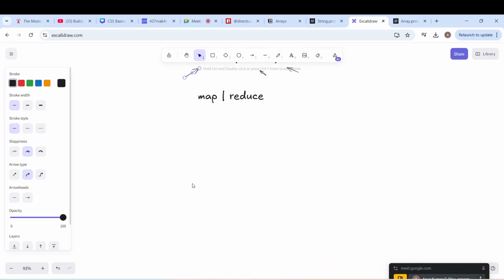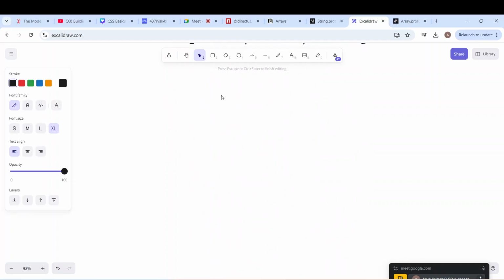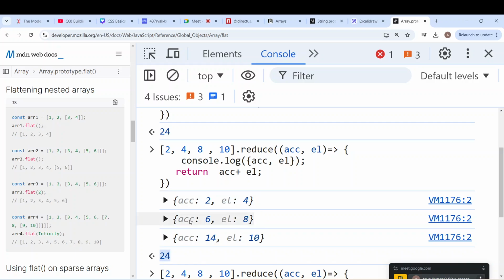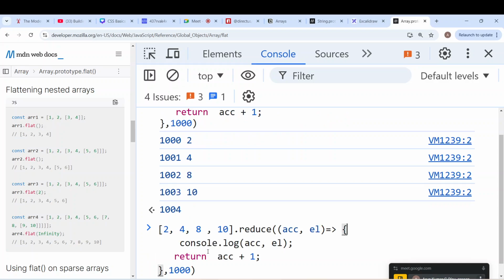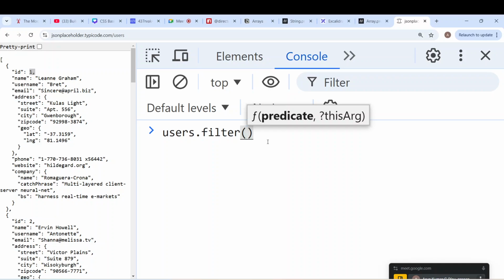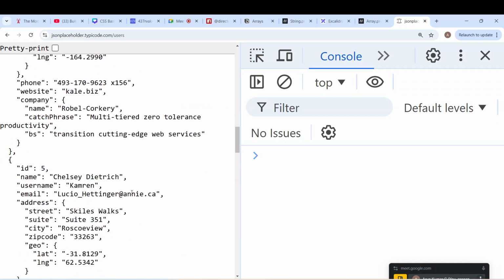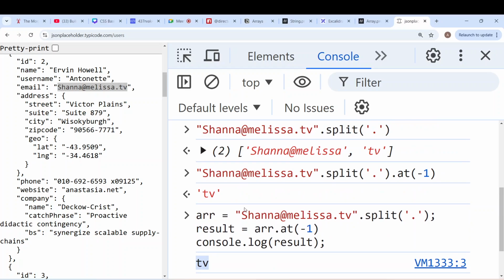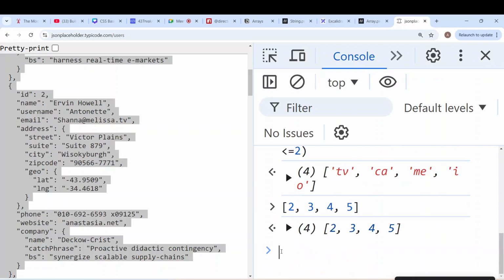Array methods Map & Reduce | JavaScript